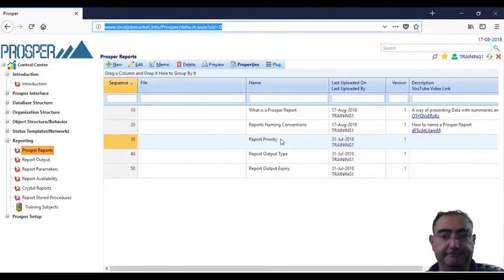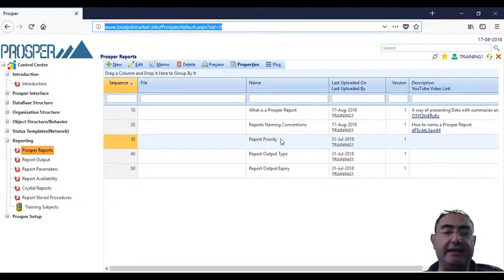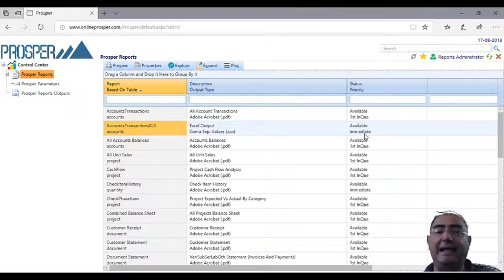Reporting Prosper Reports Report Priority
When do you want this report to run?